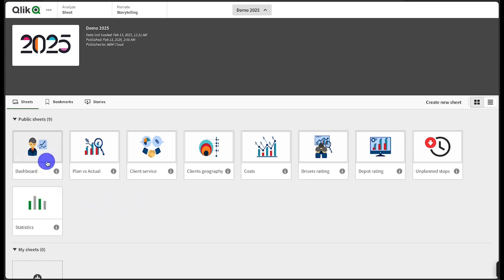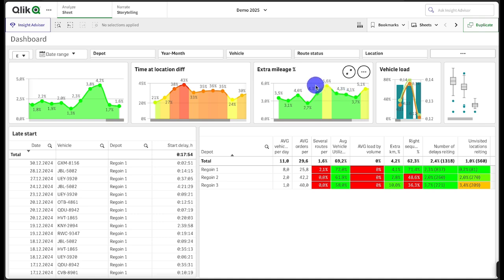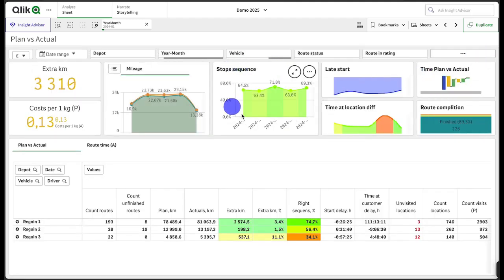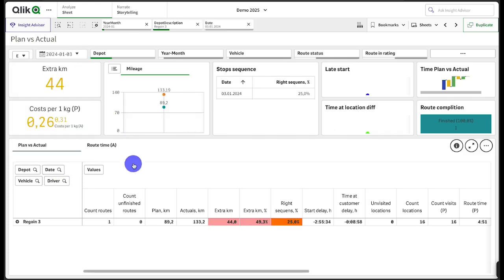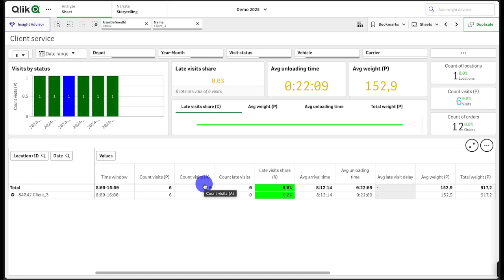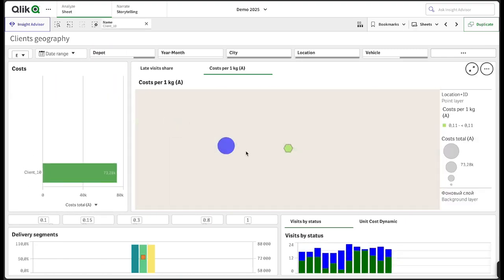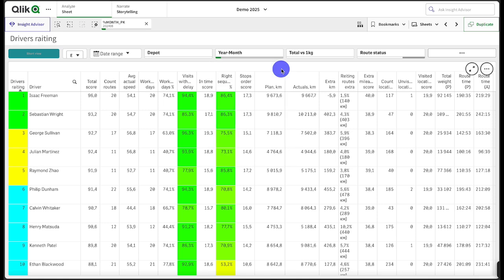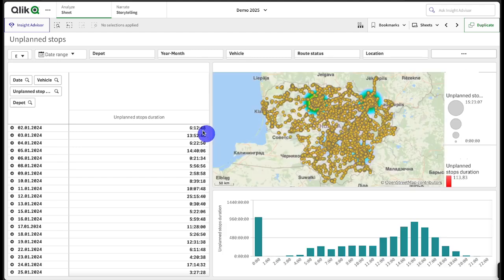ABM Rinkai TMS – Transportation Management Efficiency Analysis with the Analytics Module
📈 The Difference Between Success and Stagnation in Logistics Lies in Data Understanding and Effective Analysis

In this video, we introduce a powerful tool that enables you to:

📊 Analyze Fleet Utilization
Monitor how efficiently your fleet is being used and identify opportunities for optimization.

🕰️ Track Delivery Time Windows
Our analytics module shows how accurately delivery schedules are followed, helping to prevent delays and improve customer service.

🛣️ Measure Dwell Time at Stops
Understand how long your vehicles spend at each stop to enhance delivery planning.

🔄 Compare Planned vs. Actual Routes
Comprehensive analytics help you spot deviations from the plan and take corrective actions.

🚚 Assess Transportation Costs
By analyzing costs across fleets, clients, and retail locations, you can uncover the most effective ways to optimize transportation and resources.

Our analytics module is the key to greater efficiency and a deeper understanding of your transport operations.

Take your logistics to the next level—analyze, optimize, and grow with ABM Rinkai TMS!